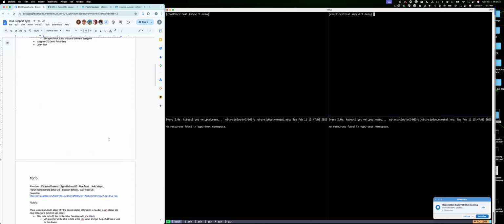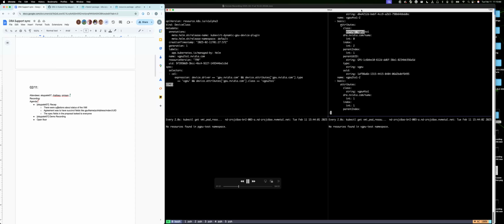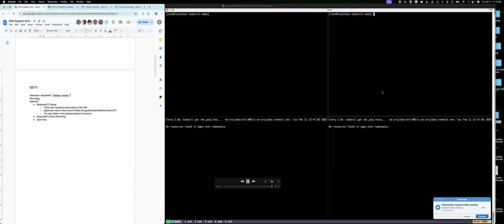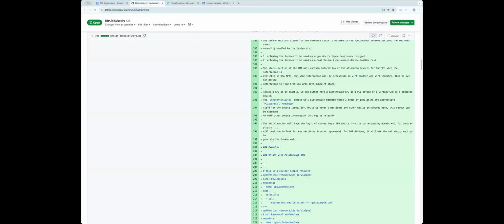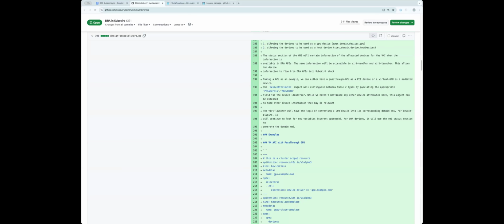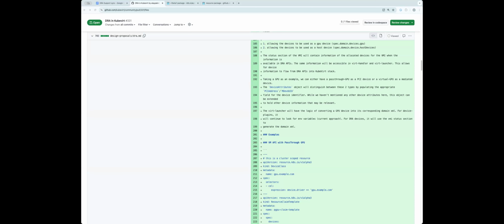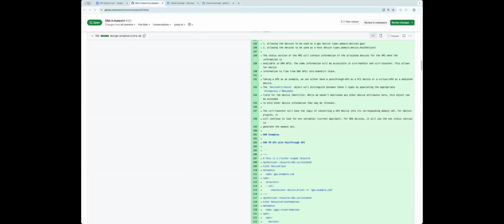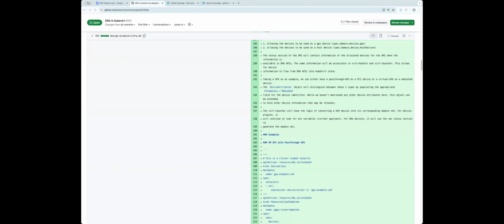DRA support discussion 2025-02-11